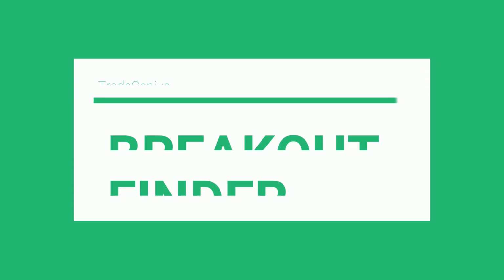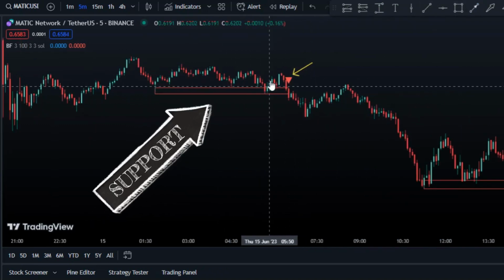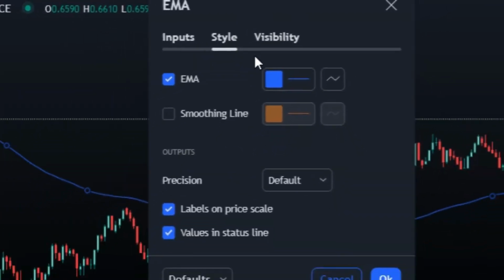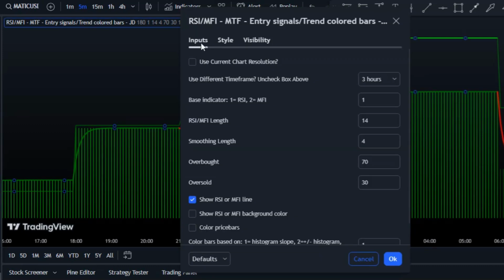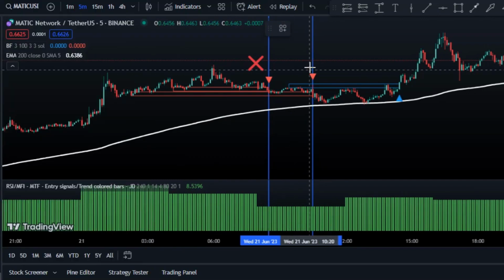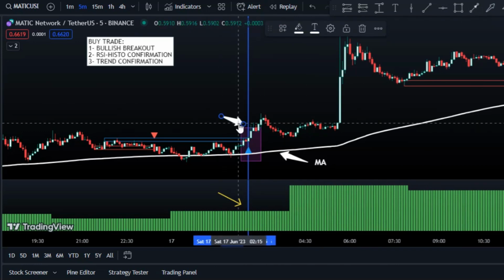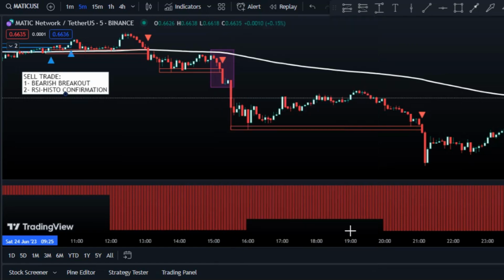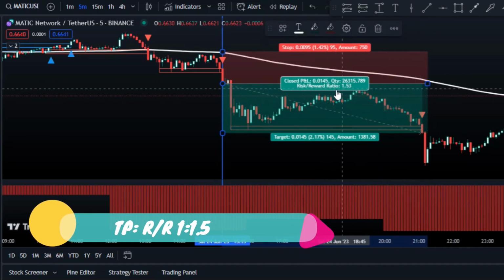How I Scalp The Market For Easy Profits Daily - 10x BETTER than Supertrend!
Warning:
💰Learn how I️ scalp the market daily for easy profits in this demonstration of my 10x BETTER than Supertrend! scalping strategy. 📈

In this video, I️ will share with you my highly profitable scalping technique that allows me to consistently generate extra income in a matter of minutes from each trade. My strategy utilizes simple indicators and chart patterns to spot quick entry and exit opportunities.

I developed this method over years of frustration using other so-called "scalping strategies" that were too complex and convoluted. I needed an approach that was straightforward and simple yet could produce sizable gains on small movements. After testing numerous variations, I️ hit upon this winning formula that not only works in bull and bear markets but shines brightest in volatile or choppy conditions.

The principles I'll reveal are ones that professional scalpers swear by yet are shockingly basic. You’ll walk away with a immediately actionable strategy⏩ for placing scalp trades with tight risk parameters⏩while relying on straightforward technical clues that indicate high probability setups.📈

So if you've been searching for a proven yet uncomplicated way to supplement your current trading income 💵through nimble, quick scalps...then this video is for you! 📈Join me as I take you step-by-step through my personal scalping strategy 10x BETTER than Supertrend! 💹